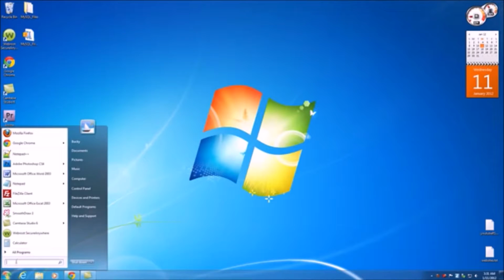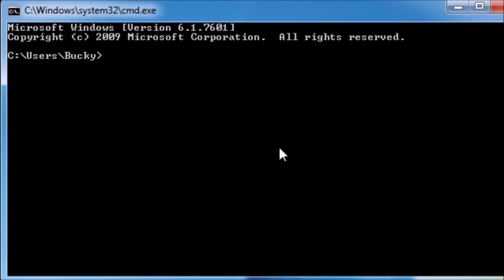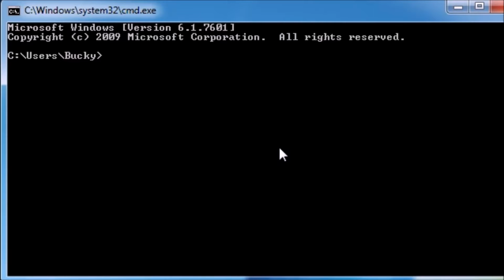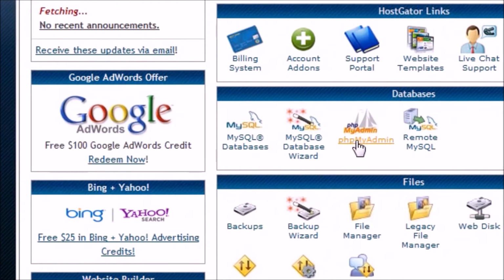2. GETTING A MySOL SERVER